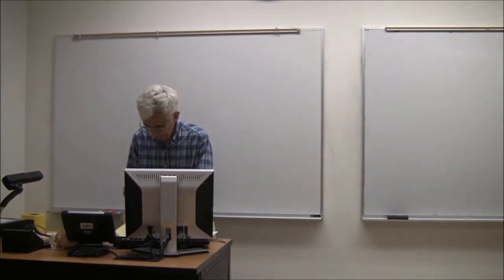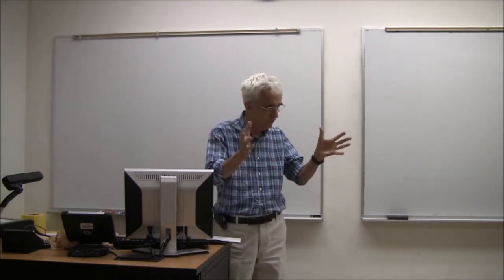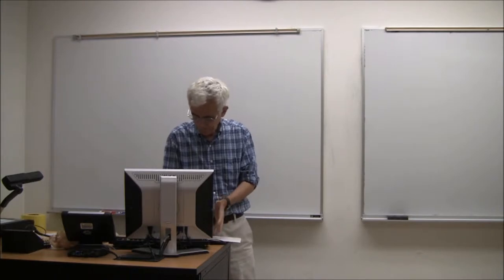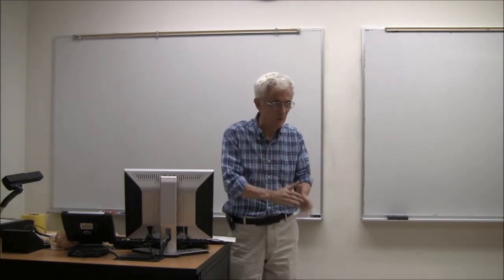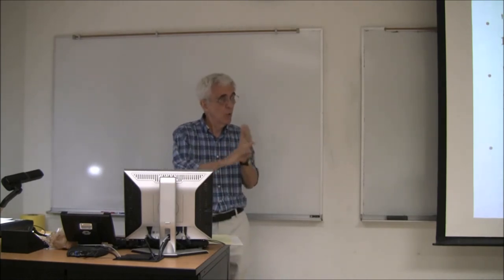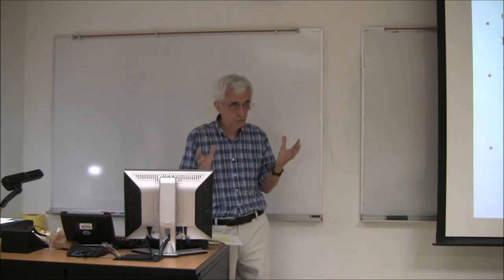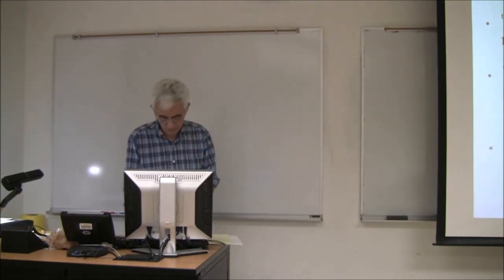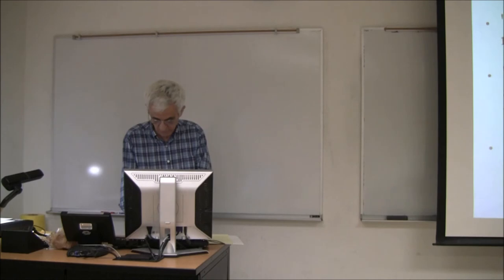Easton lecturette 21April15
Wrap-up lecturette for EDH 5931 -- Peter Easton